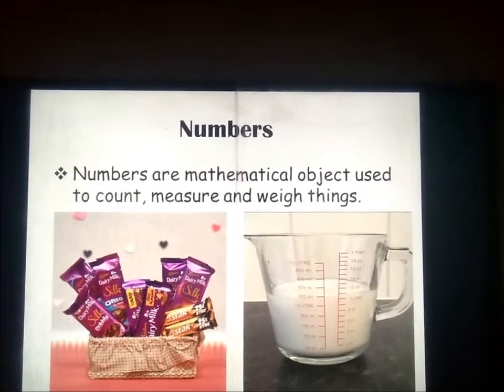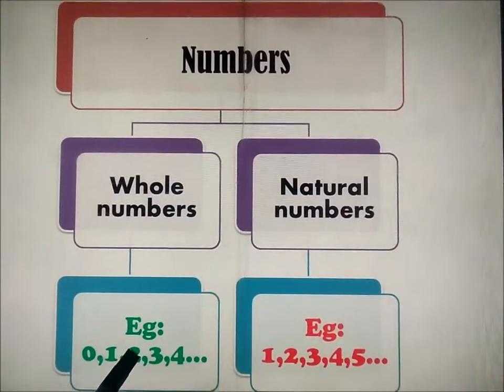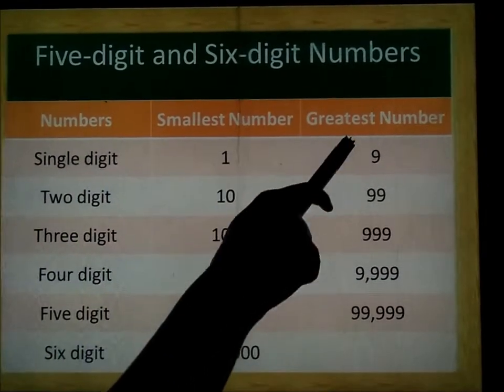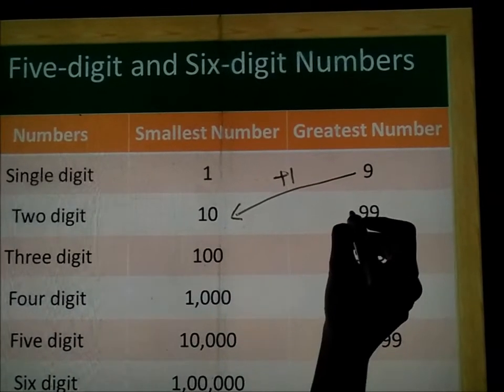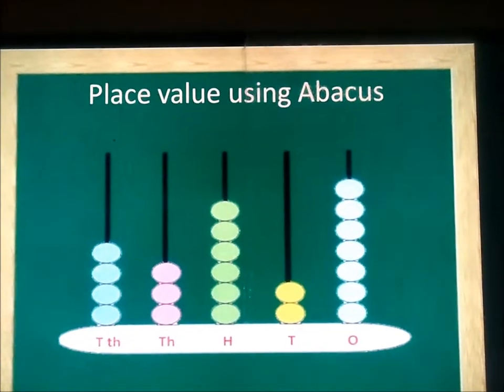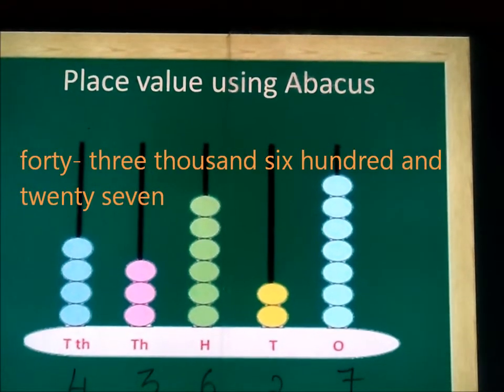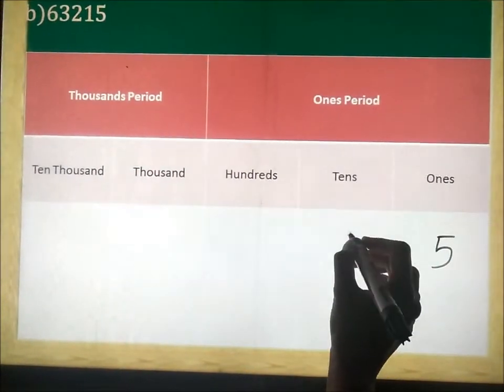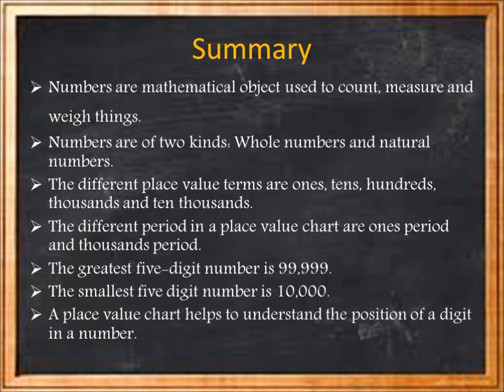Class III : Math_Large Numbers Part 2 by Tincy Kaur